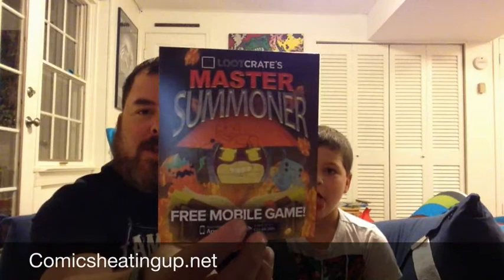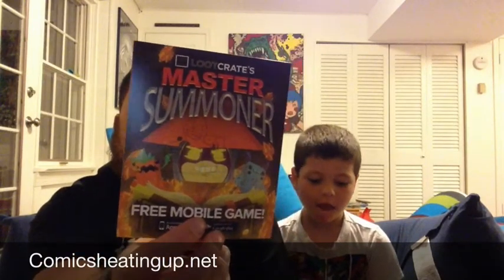September 2015 Lootcrate unboxing. Summon theme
We unbox the September 2015 lootcrate Summons box